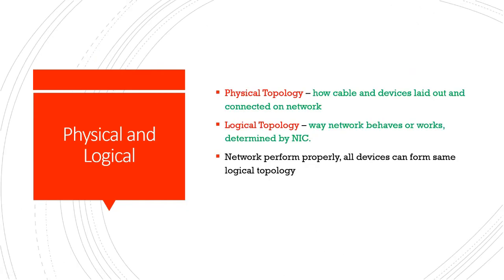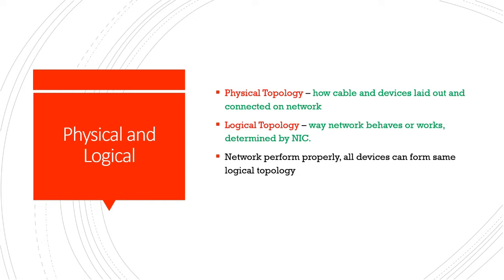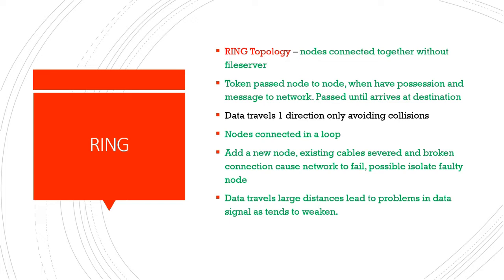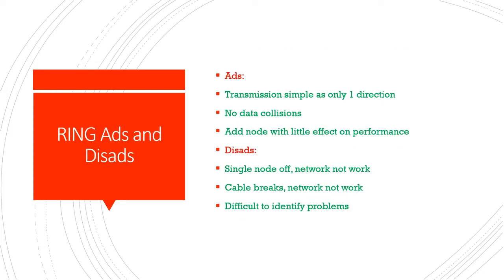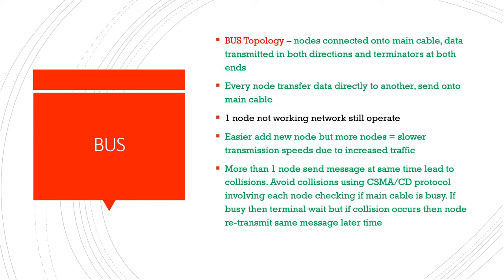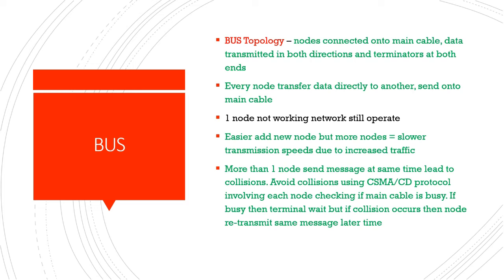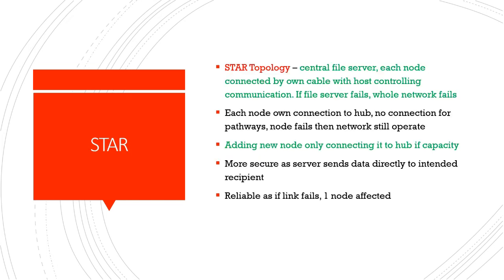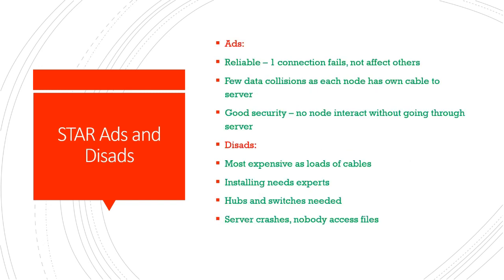A2:1 Digital Technology - Network Topologies